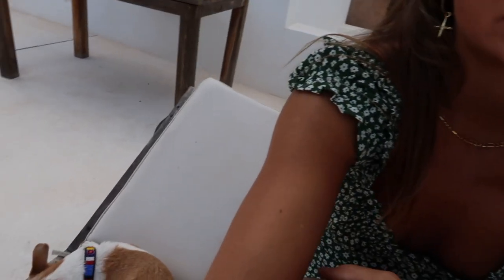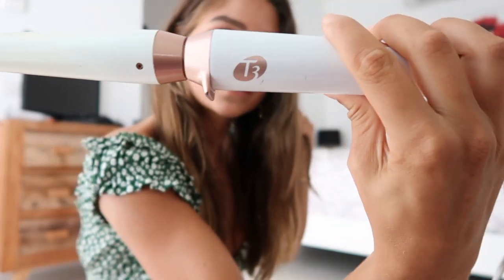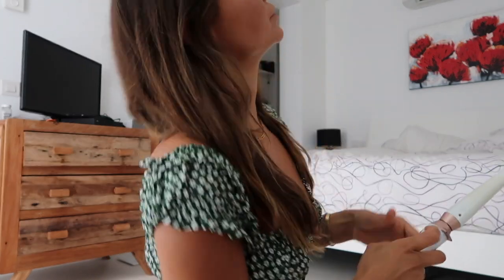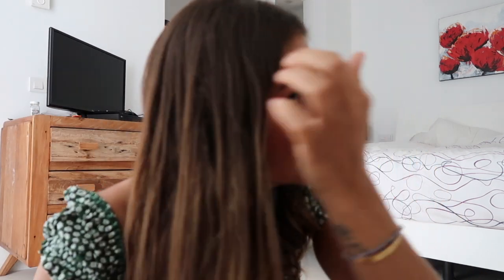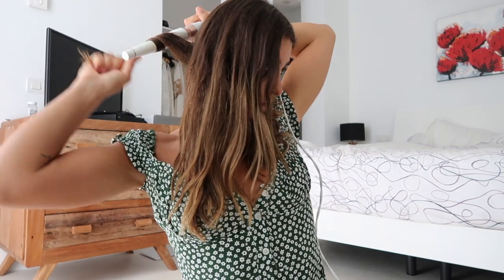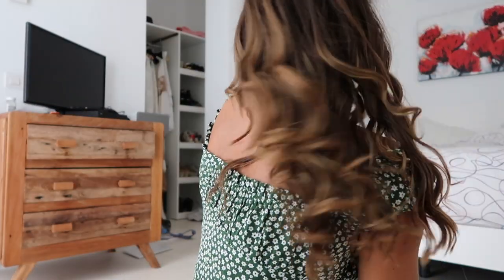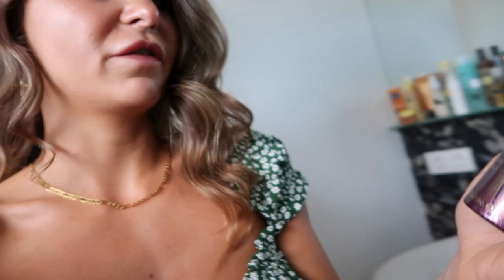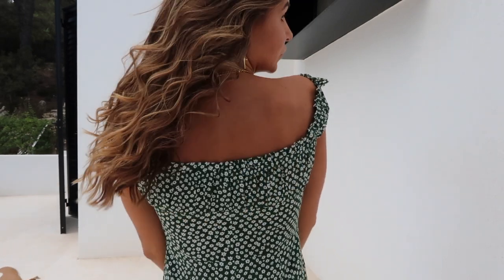HOW I CURL MY HAIR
How to achieve messy, natural looking curls.